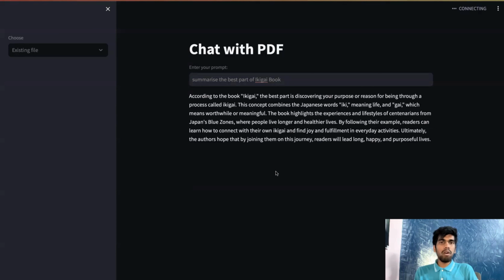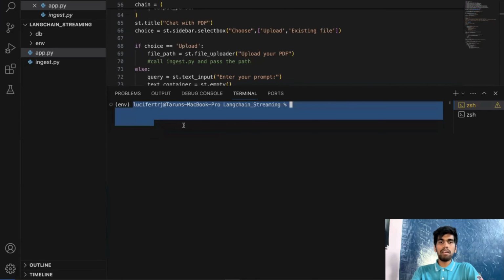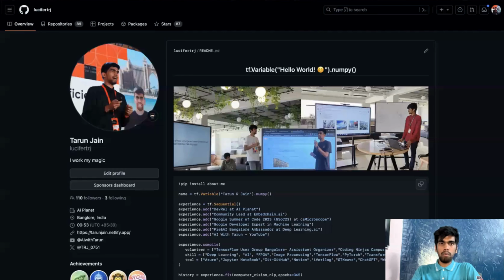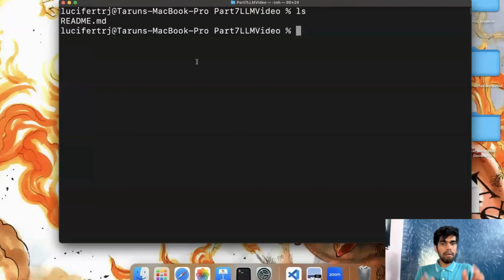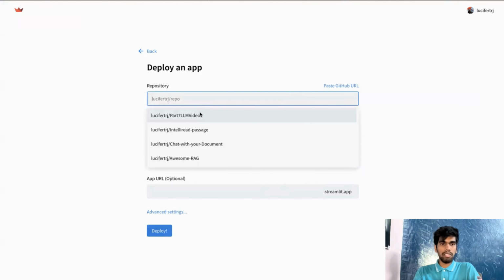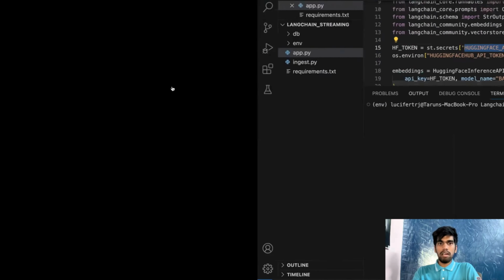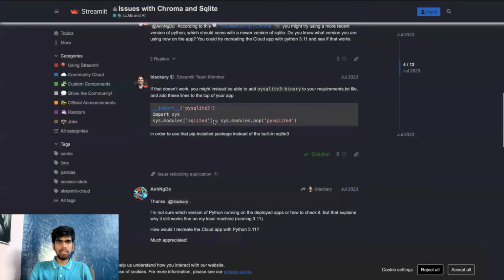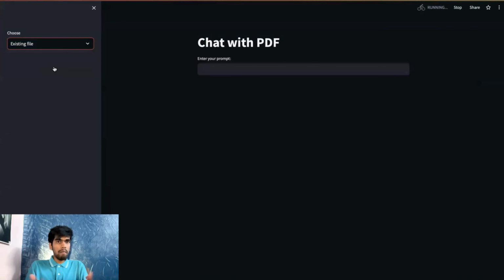Deploy your LLM app on Streamlit Cloud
Open Source LLM RAG Video Series Part-7

In this video, we discuss:
- How to use Streamlit Secrets to hide your API keys
- Importance of requirements.txt file
- Deploy the LLM application on Streamlit and get a sharable link
- Also learn how to fix the Chroma and SQLite3 issues while deploying your application built using Langchain and Chroma vector base.

Timestamp:
00:00 Introduction
00:50 st.secrets
01:45 Create requirements.txt
03:42 Push the code to GitHub repo
06:20 Streamlit Cloud
09:16 Fix Chroma and Sqlite 3 issue